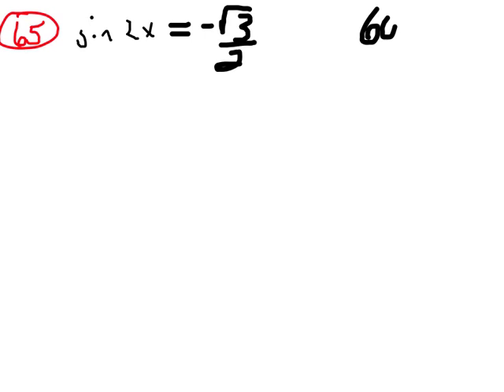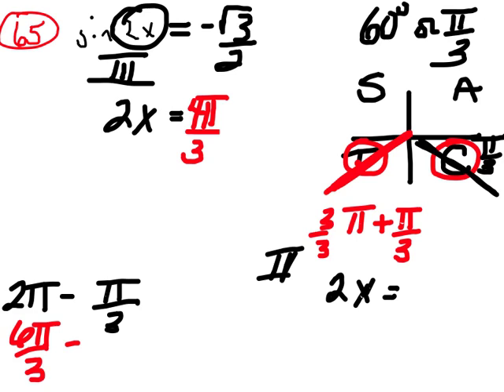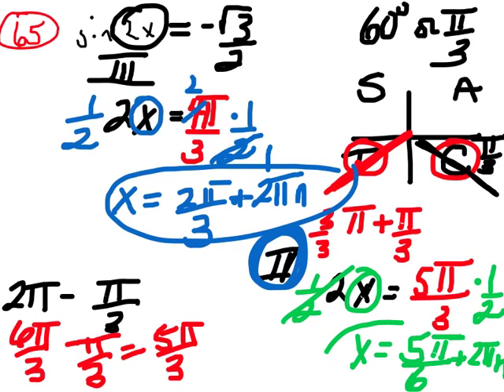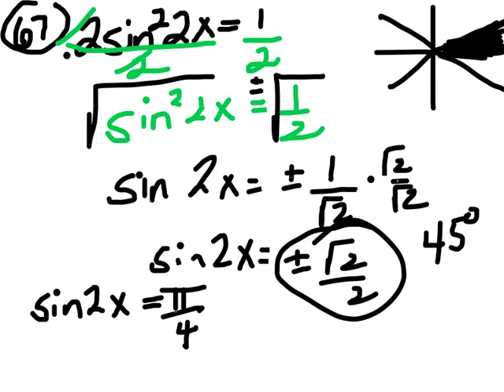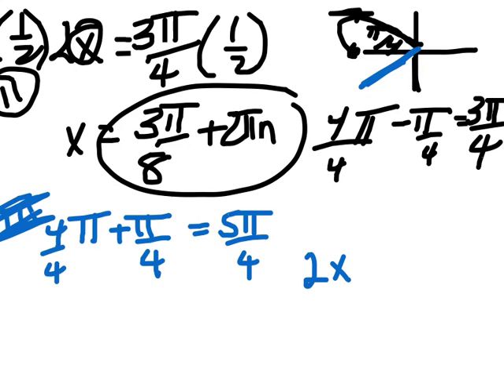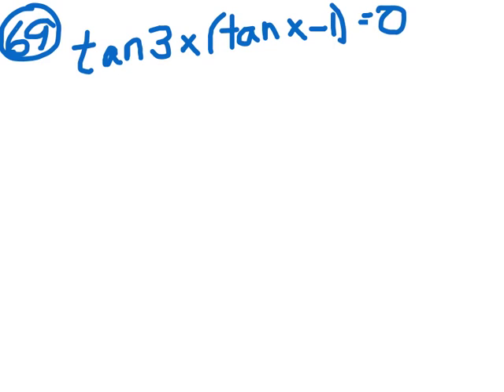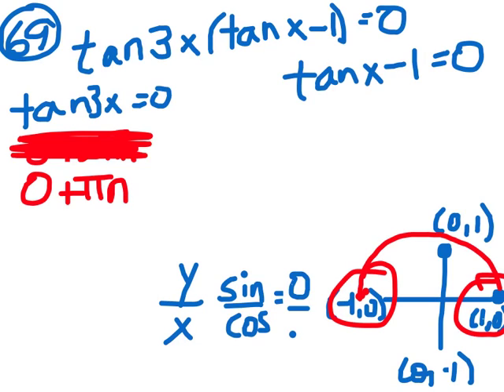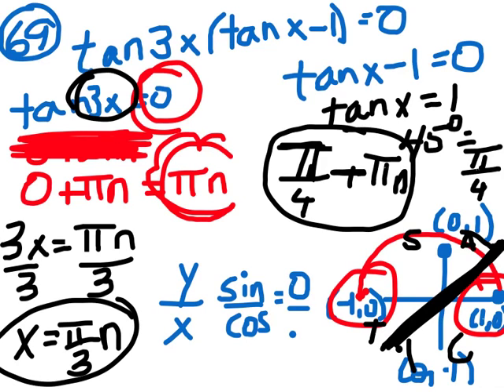Trig 5.3#65,67,69